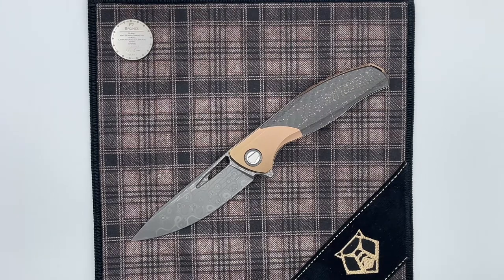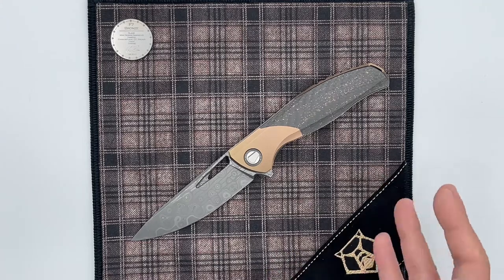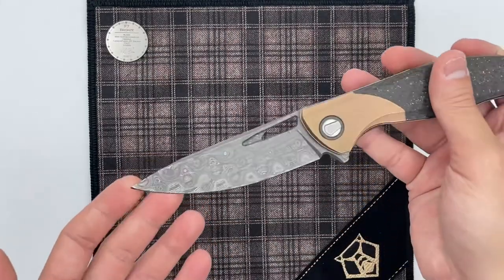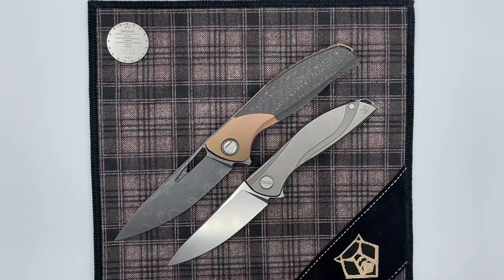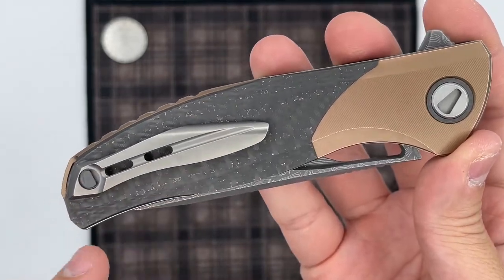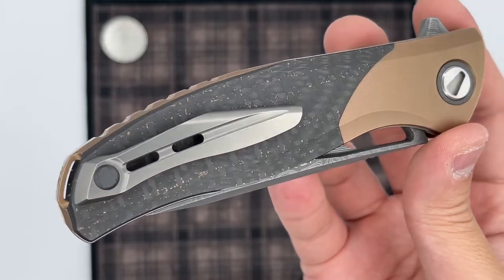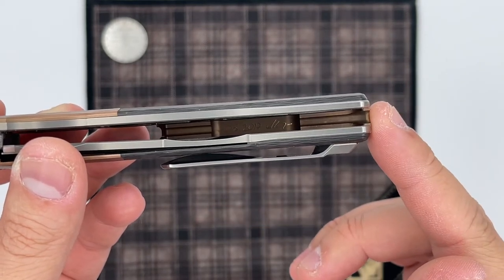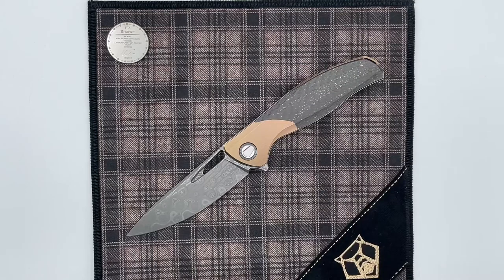Knife Notes - F7 Bronze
The F7 Bronze is a bolstered liner lock version of the F7 with materials that lives up to its name. Beautifully milled bronze bolsters, bronze dust carbon fiber handles, and a hefty bronze backspacer make for an incredibly solid knife in the hand. The F7 bolster design is one of sergey's most complex designs to allow the rear handle to have no visible show screws besides the clip attachment. We talk about this other features here in today's video.